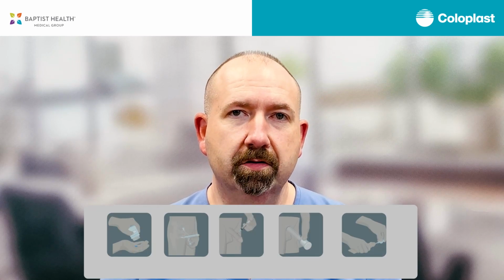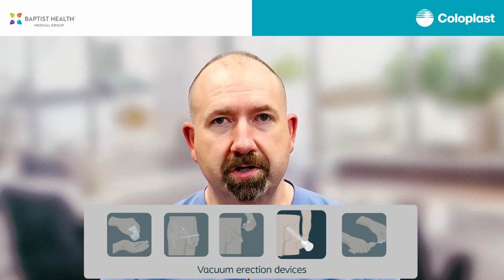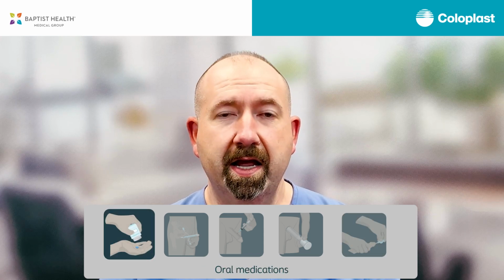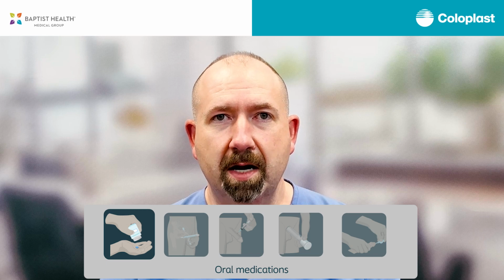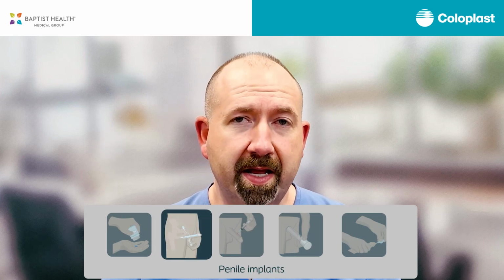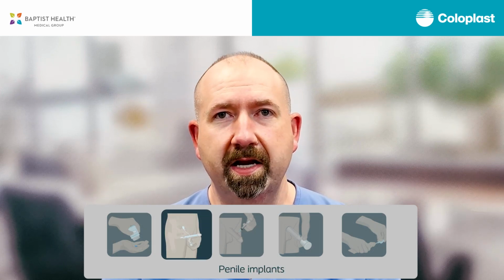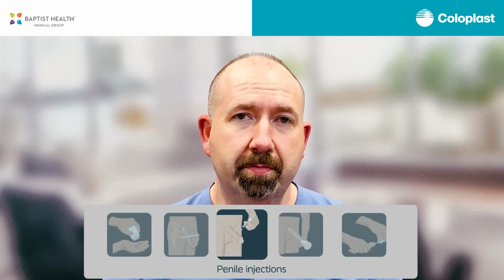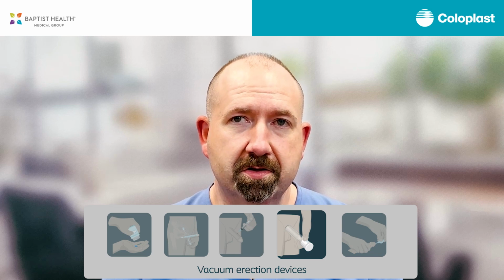Dr Andrew Evans - Erectile Dysfunction Treatment Options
Learn about treatment options for erectile dysfunction